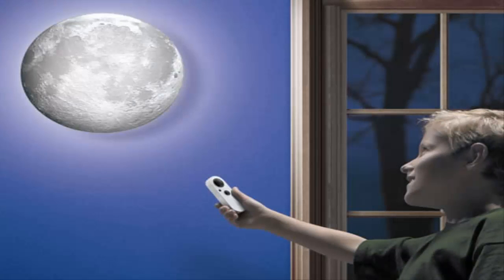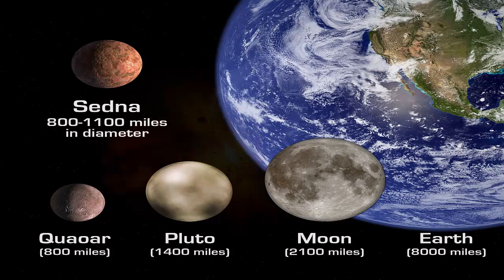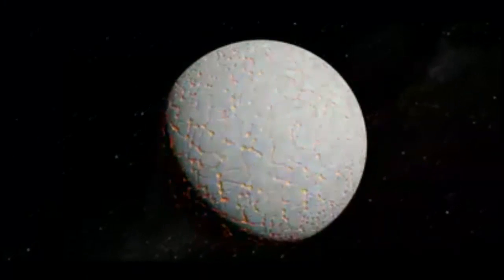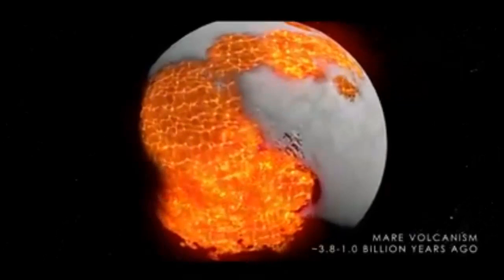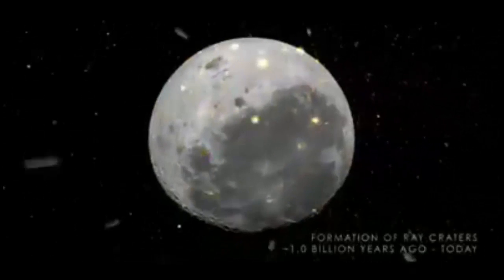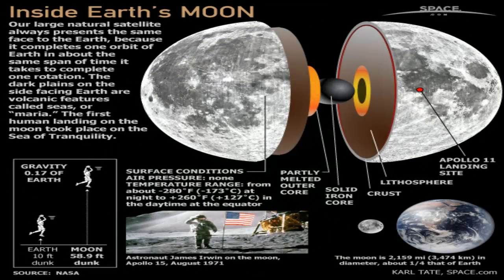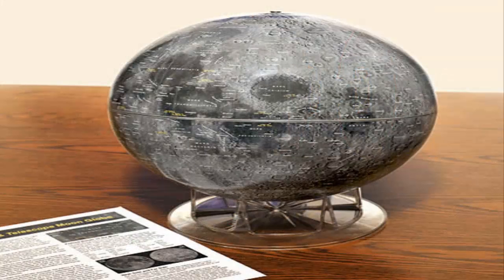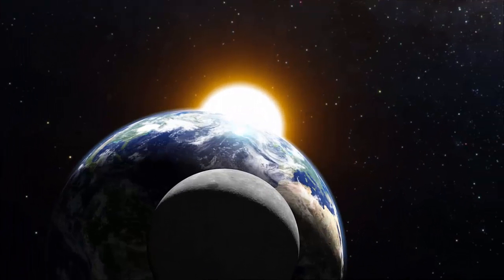Amazing Facts About Moon!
These are some amazing facts about moon which may amaze you.